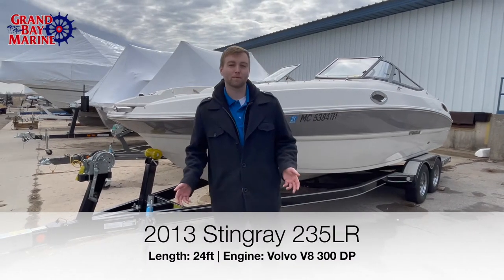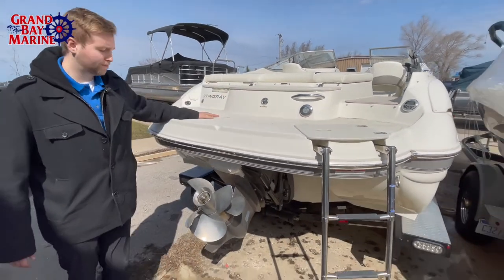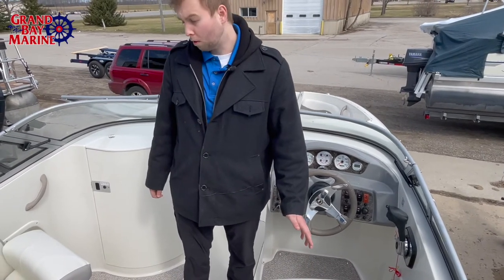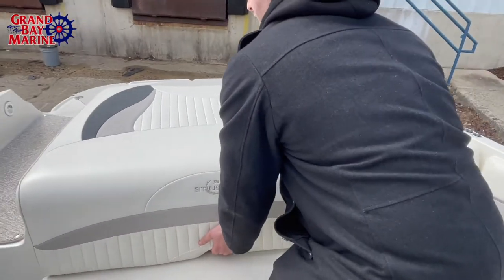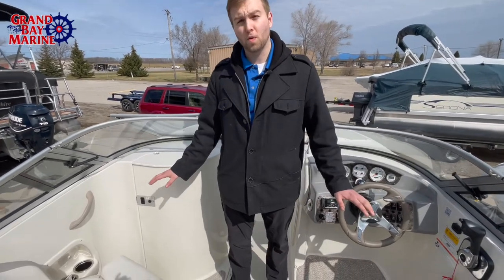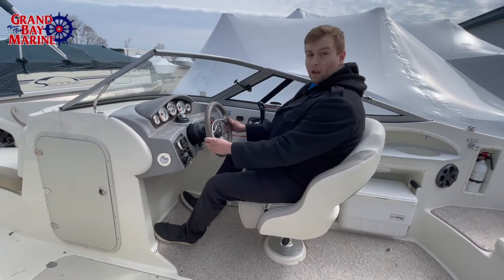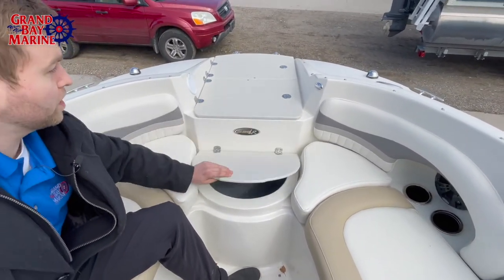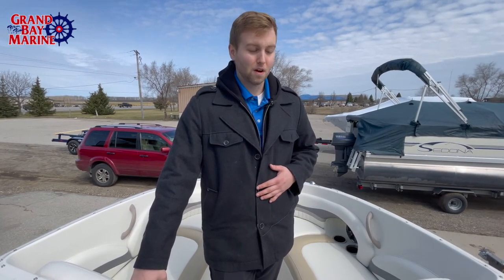2012 235 Stingray LR | Grand Bay Marine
The wide, sport deck design creates a roomy interior, lending way to a convenient side-entry walkway and a head compartment large enough to double as a changing room. For watersports enthusiasts, a large swim platform features built-in drink holders, a fiberglass storage compartment, transom mount trim and tilt, and an optional transom stereo remote. Transom and bow showers are convenient and help maintain clean interior. A standard full fiberglass liner with overboard drains makes for easy cleanup at the end of the day.

Includes:
Bow & Cockpit Covers
Snap-In Carpet,
Bow Filler Cushion
Stereo with Transom Remote
Digital Depth Finder with Alarm
SS Hardware Package